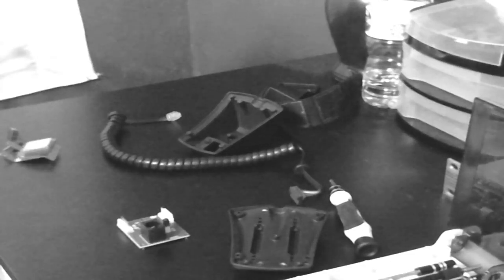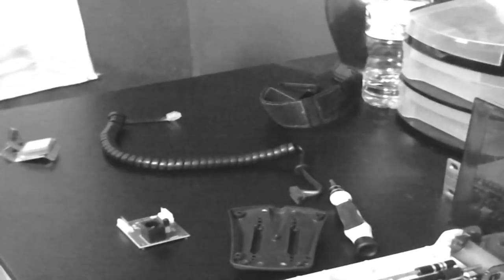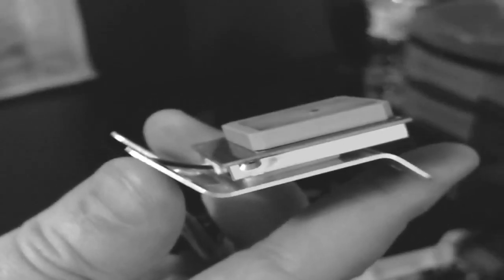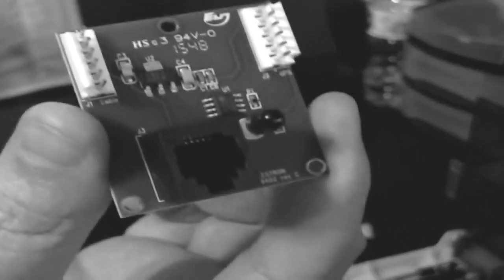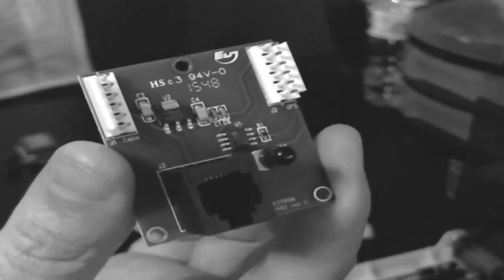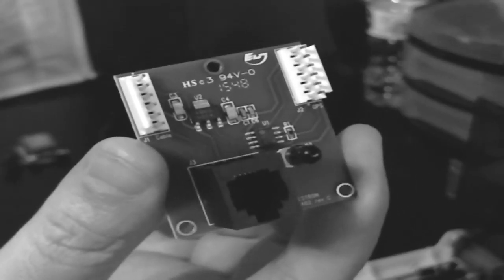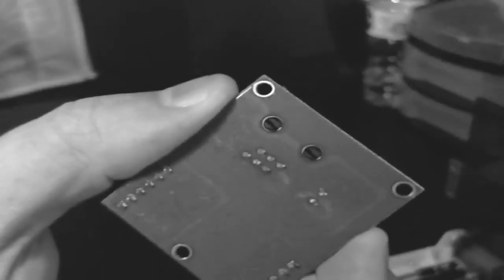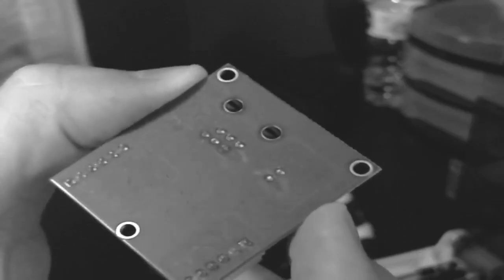What's Inside Celestron SkySync GPS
My Celestron SkySync GPS is no longer under warranty been too many years so I decided to disassemble mine to show what's inside the Celestron SkySync GPS.